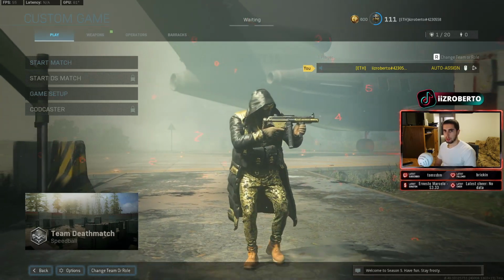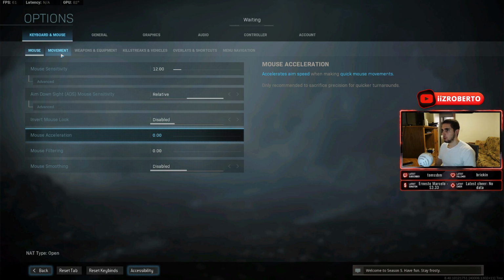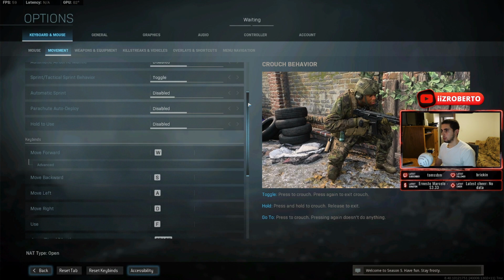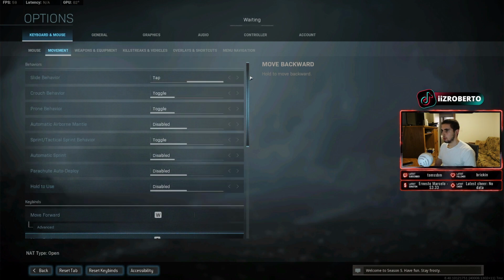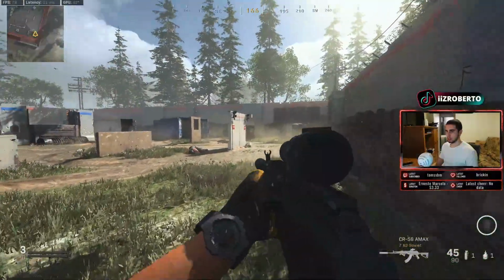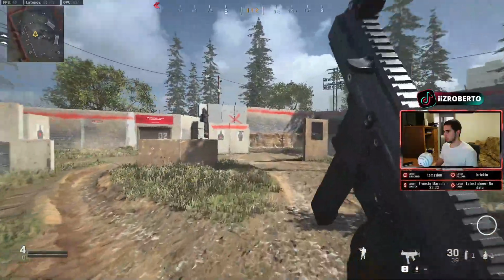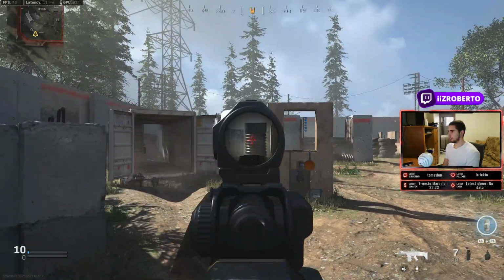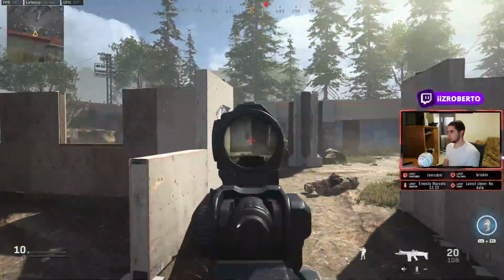Which Is Better For Warzone? | Keyboard Mouse Vs Controller Warzone | Pros & Cons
In today's Warzone video, I share my thoughts about keyboard & mouse vs controller for Warzone. I give my pros/cons for both and discuss which I believe is better for Warzone. Enjoy the video!

00:00 - Introduction
00:27 - Mouse & Keyboard Pro #1: Customization
02:14 - Mouse & Keyboard Pro #2: Easier Movement
03:11 - Mouse & Keyboard Pro #3: Less Hand Issues
04:40 - Mouse & Keyboard Pro #4: Training With AimLab
04:56 - Mouse & Keyboard Pro #5: Skills Transfer
05:48 - Mouse & Keyboard Con #1: Hard To Learn At First
06:30 - Mouse & Keyboard Con #2: More Desk Space
07:43 - Mouse & Keyboard Con #3: No Aim Assist
09:50 - Controller Pro #1: Aim Assist
12:27 - Controller Pro #2: Easier To Use
13:16 - Controller Con #1: Hand Pain
14:35 - Controller Con #2: Learning Different Grips
15:05 - Controller Con #3: Flicking Targets
16:09 - My Opinion On Which Is Better For CoD Warzone
18:28 - Please Follow My Social Media Accounts!